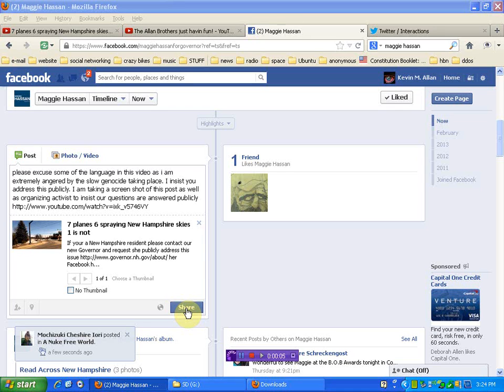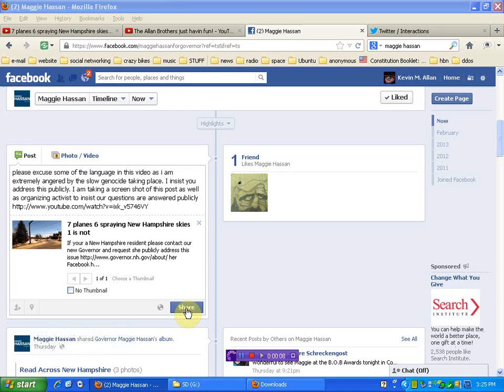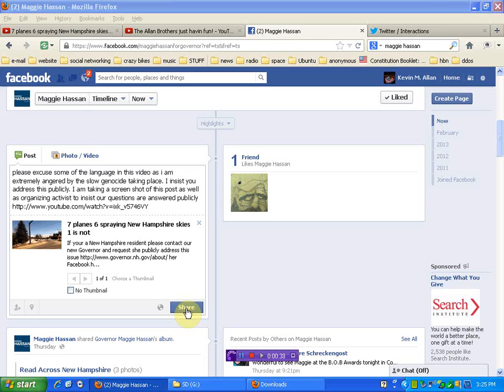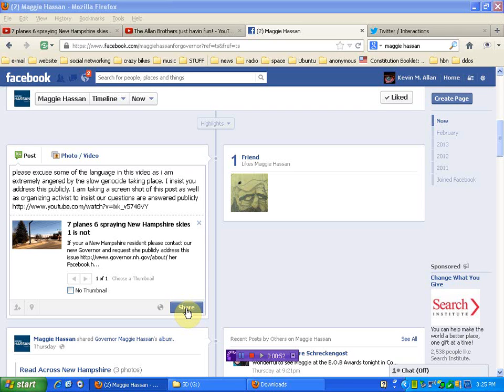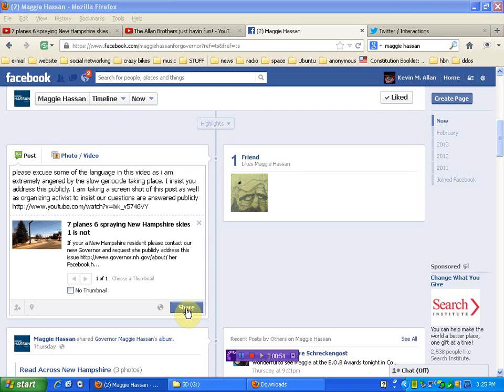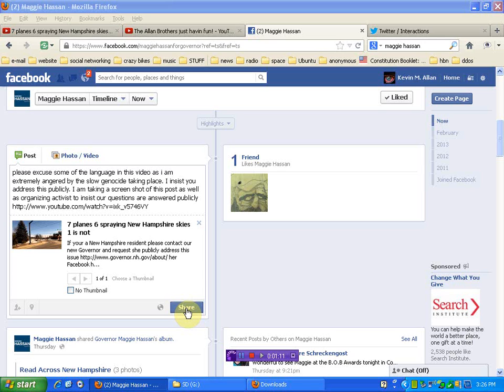New Hampshire residents to take action against chemtrails